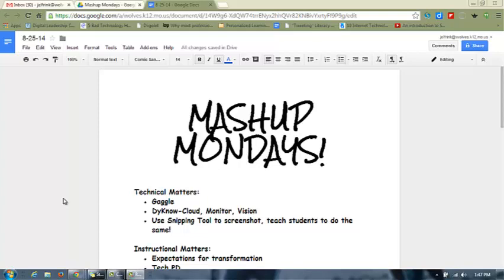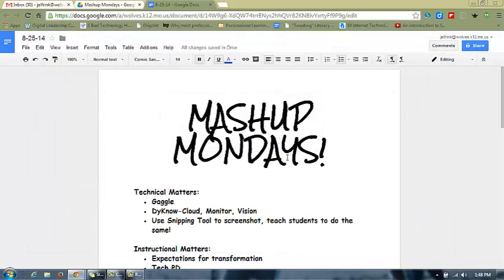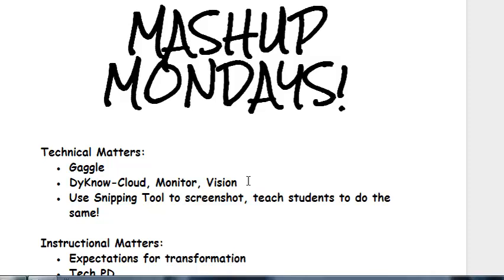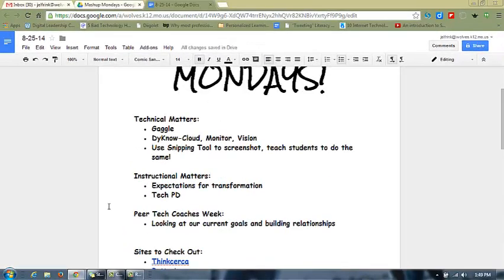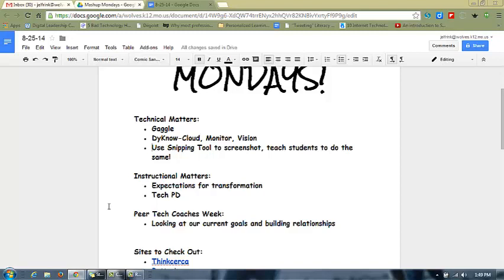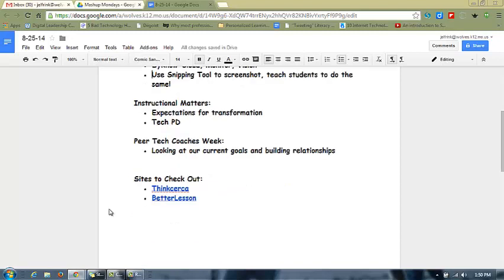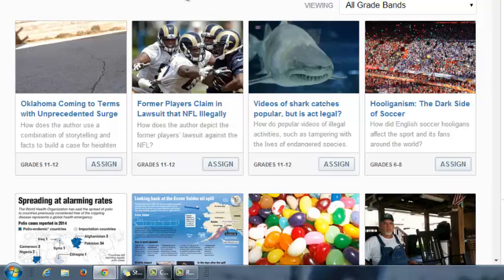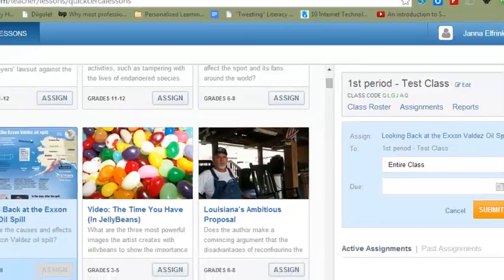MashUp Monday 8-25-14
MS and HS staff